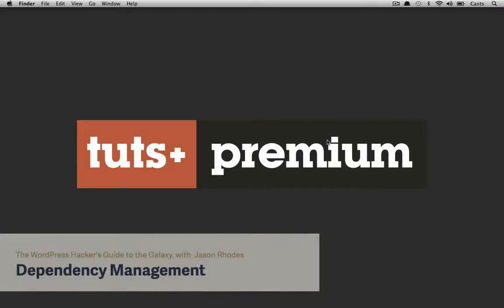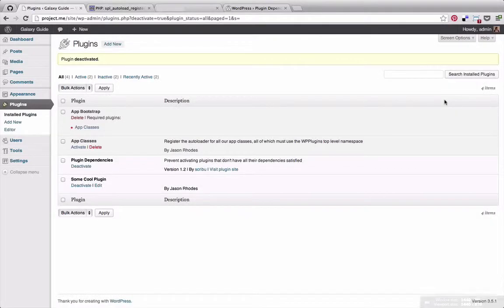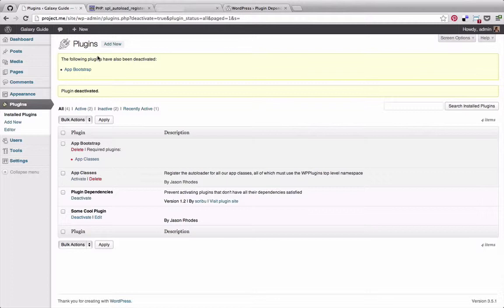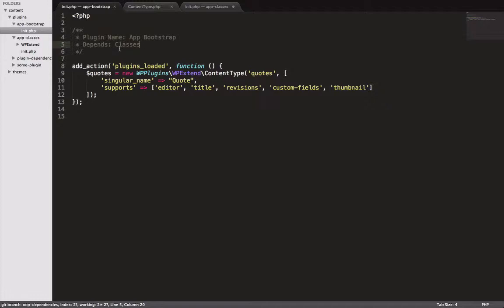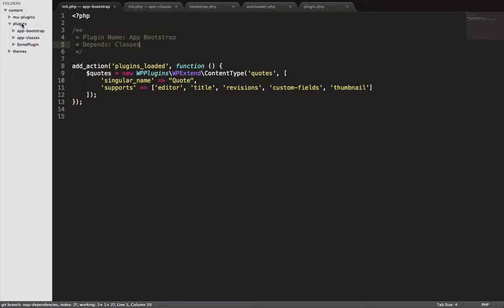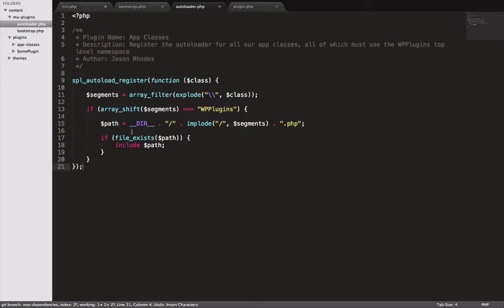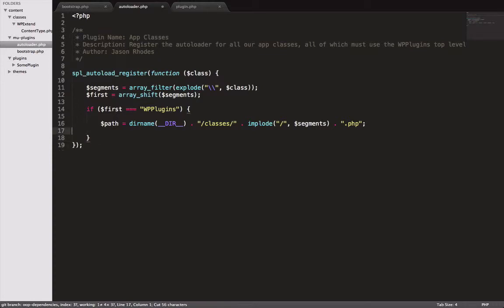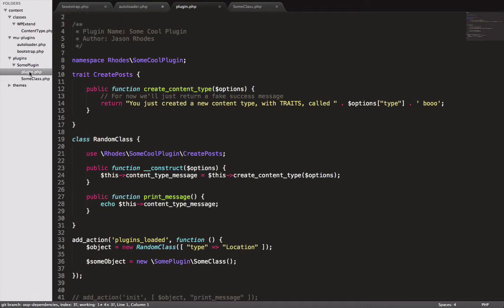The Wordpress Hacker's Guide to the Galaxy part 7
Dependency Management,
The Wordpress Hacker's Guide to the Galaxy